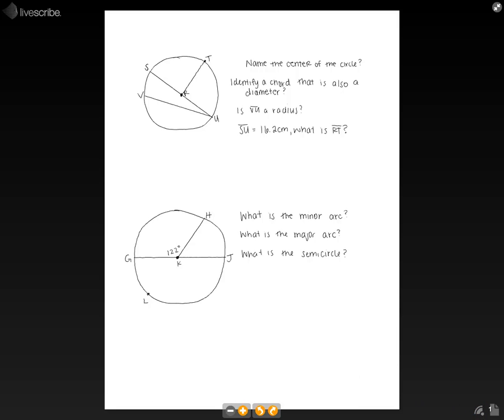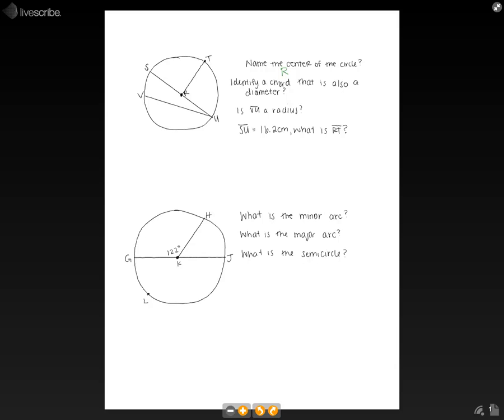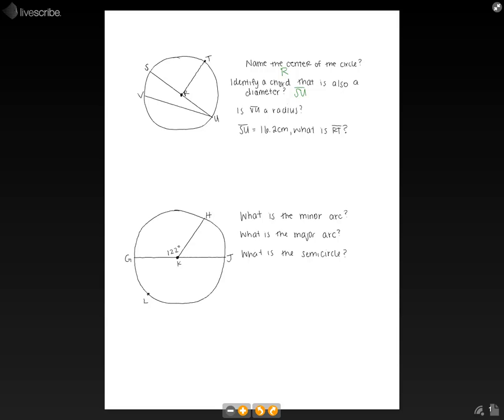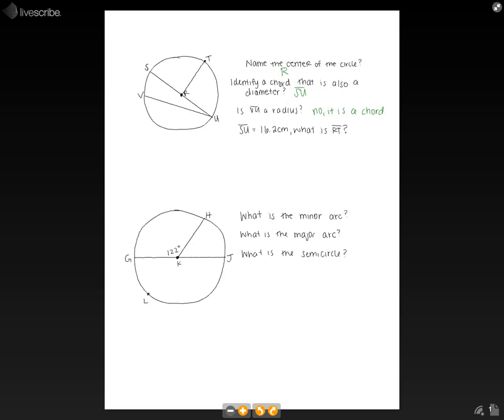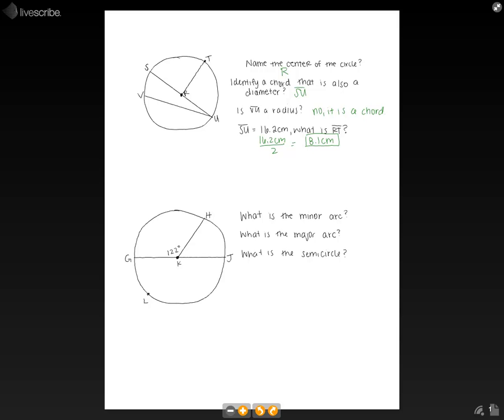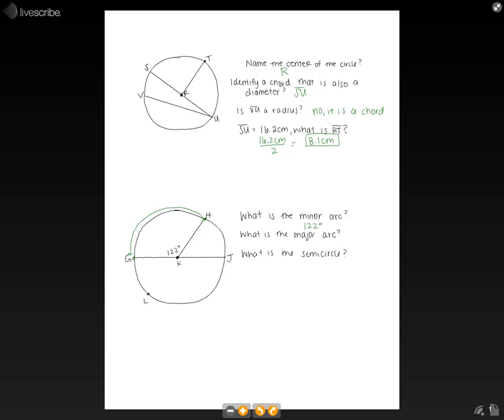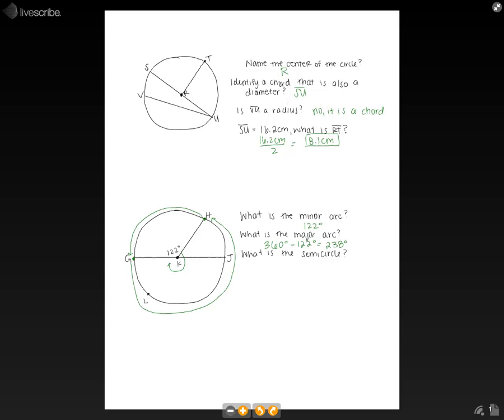Geometry - Properties of Circles